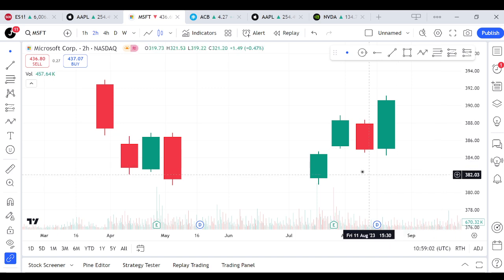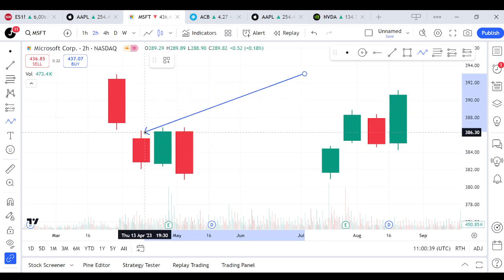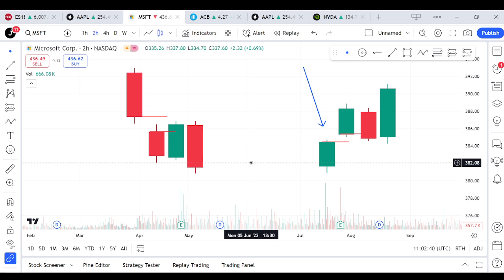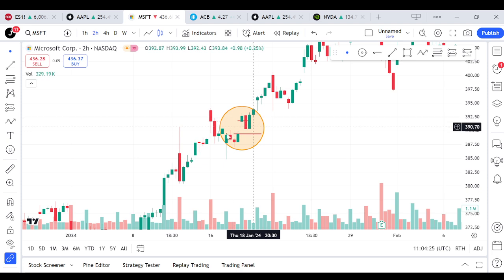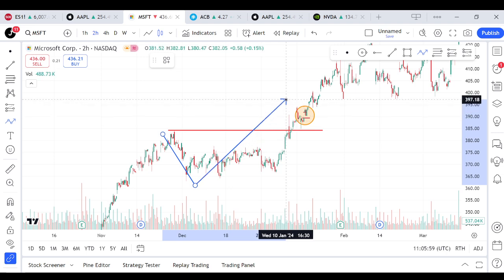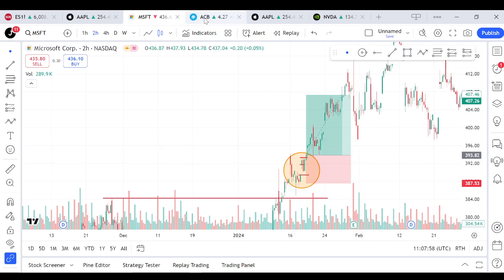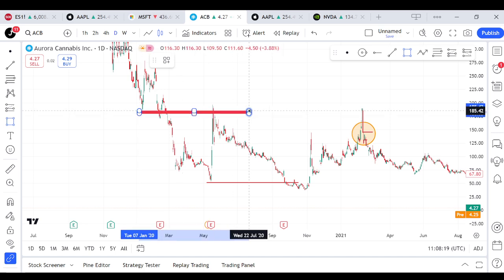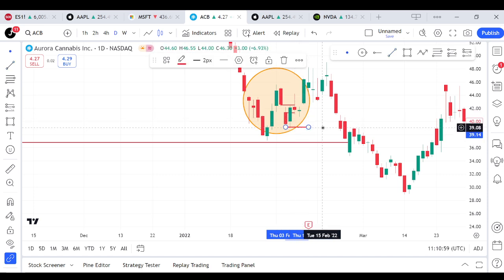Tasuki Gap Explained - Spot Continuation Patterns Like a Pro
The Tasuki Gap candlestick pattern is a continuation pattern that every trader should know. In this video, we explain how to identify this pattern, understand its psychology, and use it to confirm market momentum. With clear examples and step-by-step instructions, you’ll learn how to incorporate the Tasuki Gap into your trading strategy.